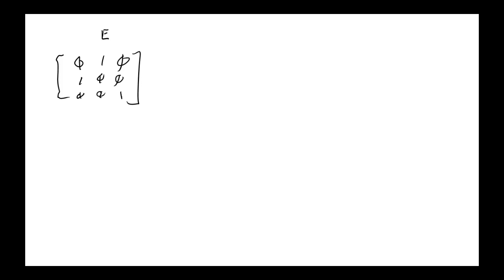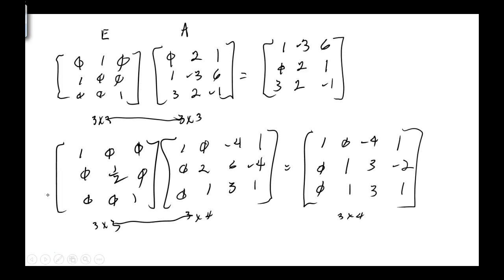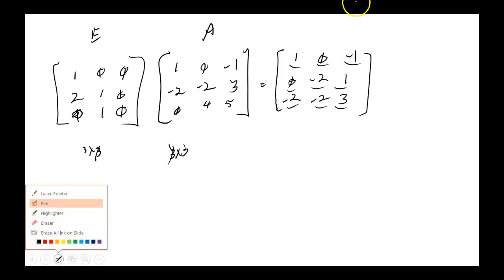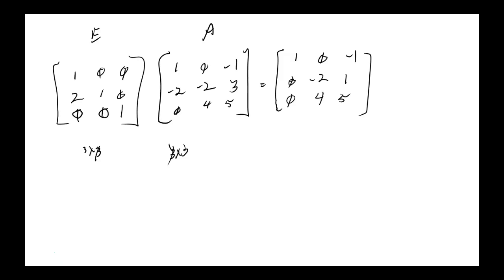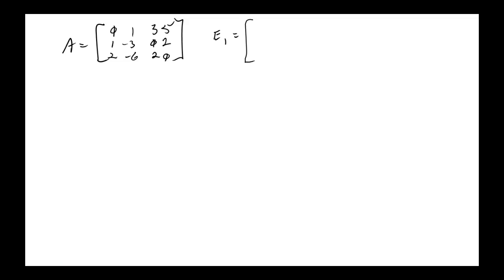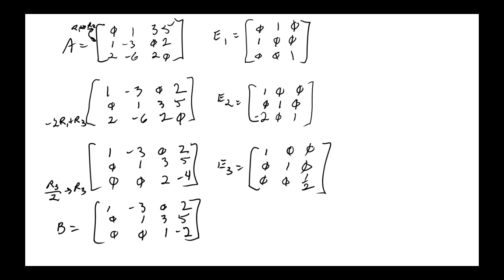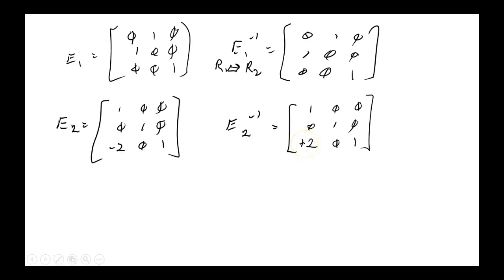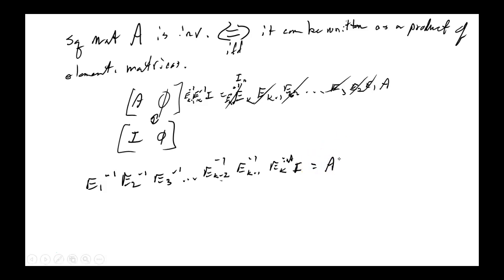MTH237 Section 2.4